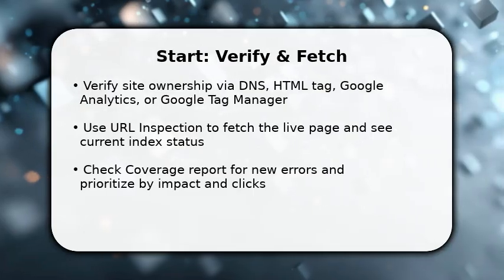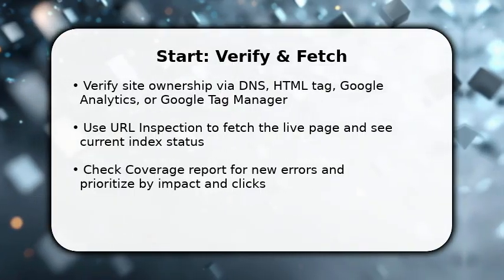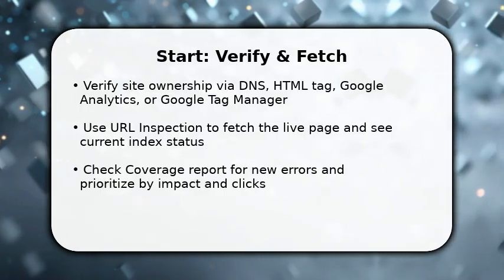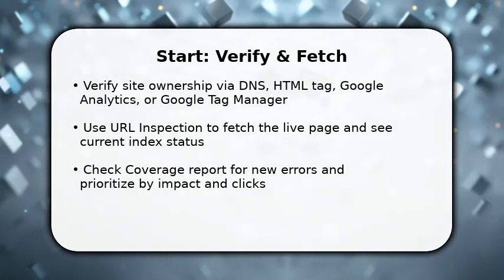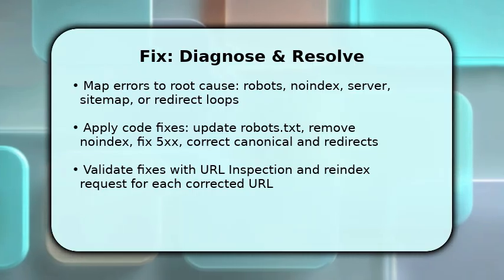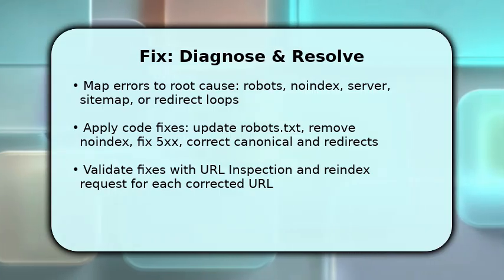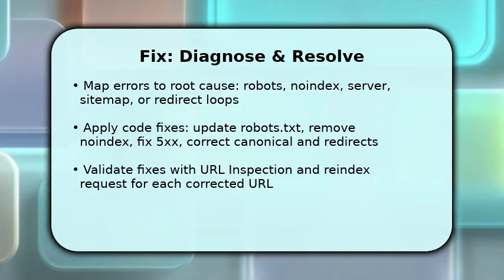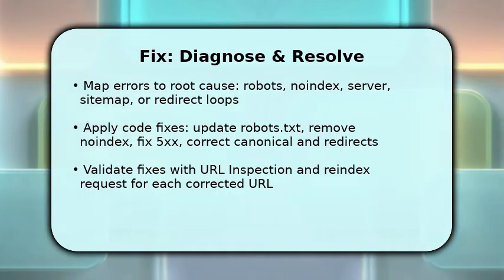How to Fix Errors in Google Search Console (full Guide)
Dive into the comprehensive guide on rectifying errors in Google Search Console. Learn step-bythy techniques to identify and resolve common issues that can affect your site's search performance, ensuring better visibility online.